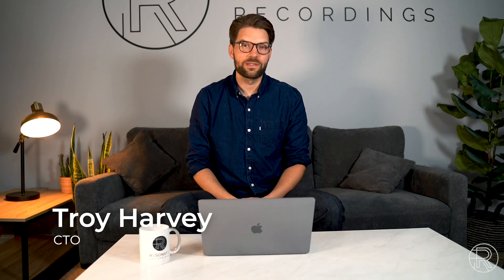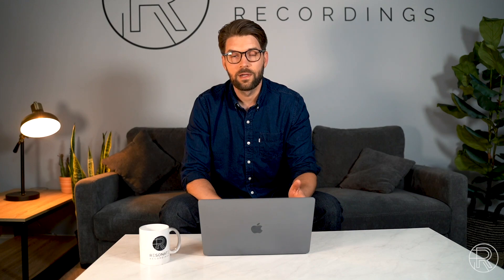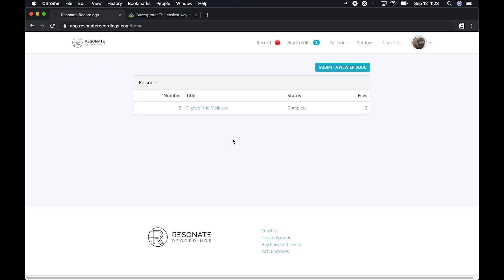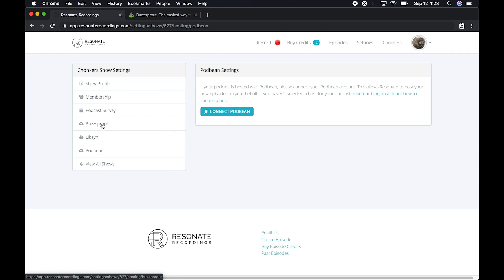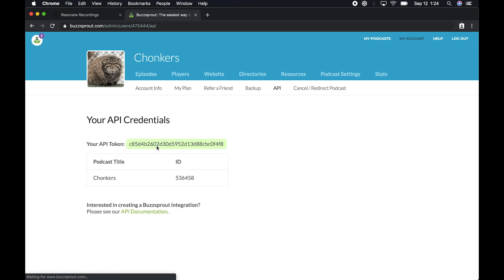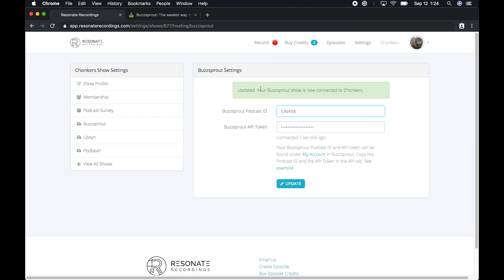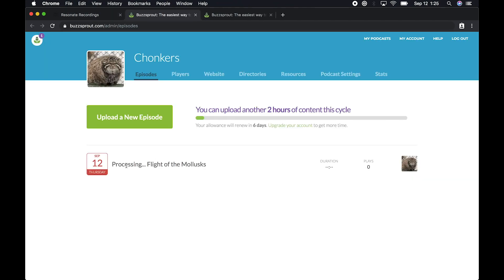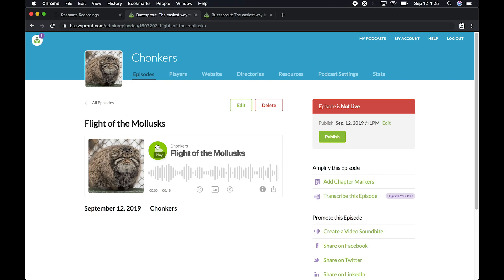One-click posting to Buzzsprout tutorial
In this tutorial, our CTO Troy shows you how to set up one-click posting to Buzzsprout within the Resonate Recordings Web App.

We have integrated our web app with Buzzsprout so that you can submit a podcast episode to your hosting platform with a single click.

📝 Key takeaways
0:00 Intro
0:15 Log in to Buzzsprout
0:41 Log in to Resonate
0:50 Connect Buzzsprout  to Resonate App
01:44 Post to Buzzsprout in One Click
02:23 Add Episode Description in Buzzsprout